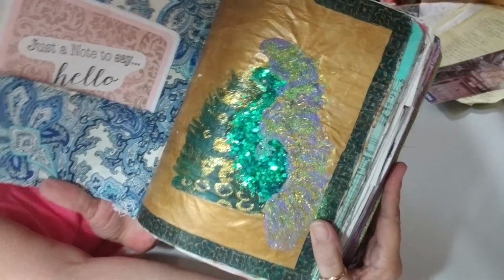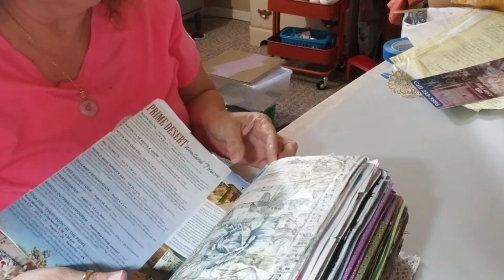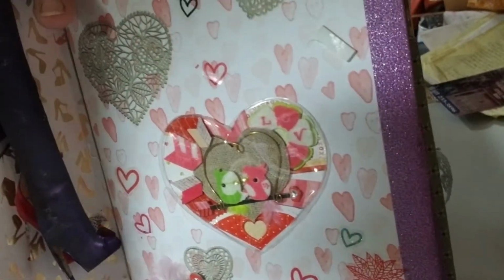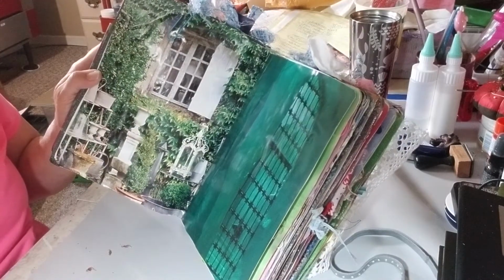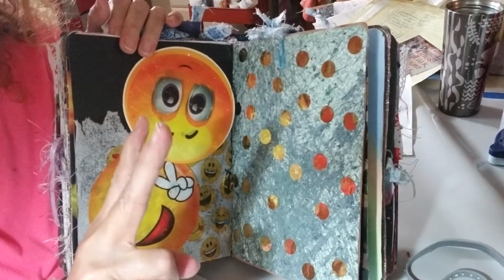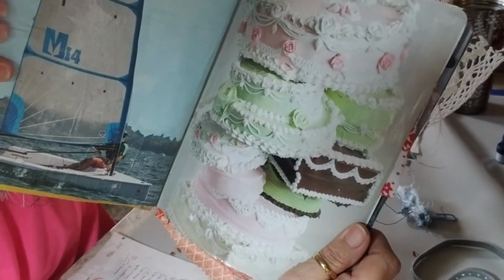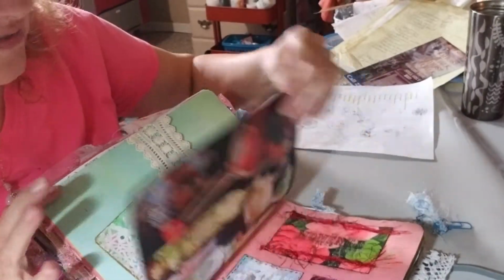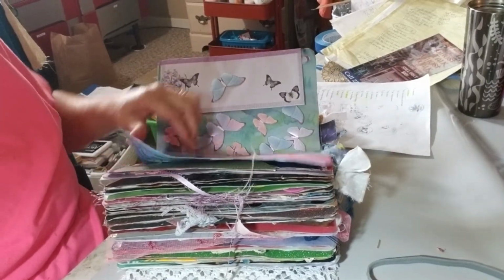Scavenger Hunt Book 2018 from Denina my swap partner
Scavenger Hunt book 2018